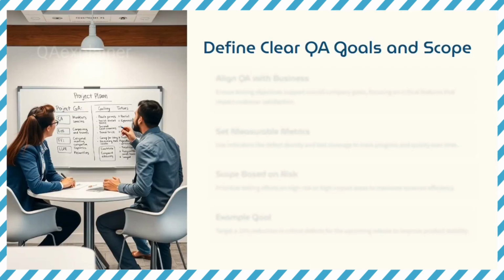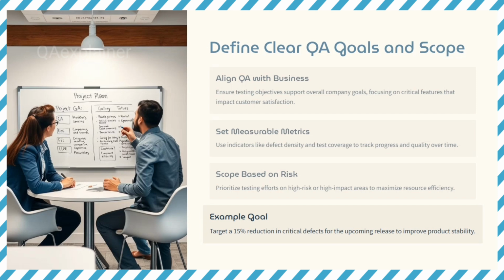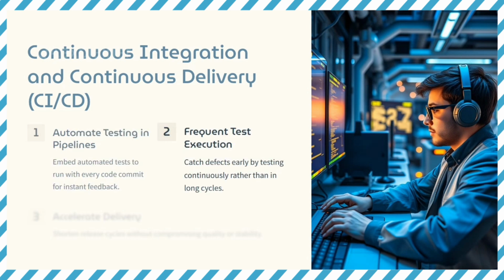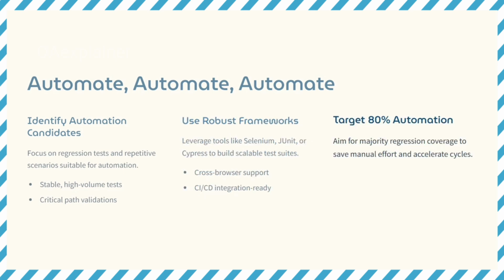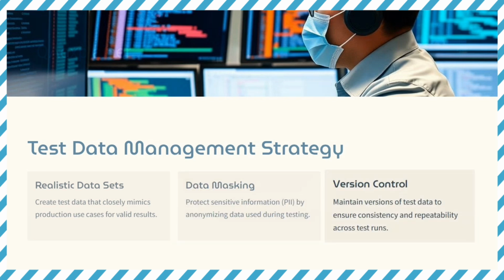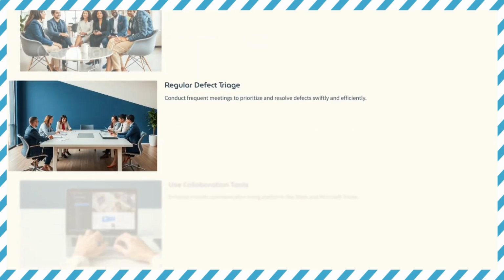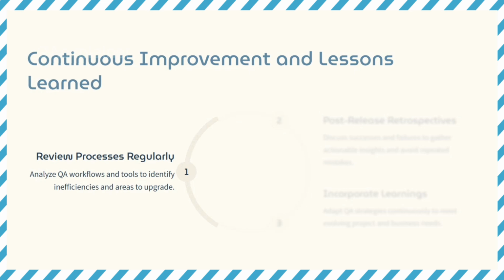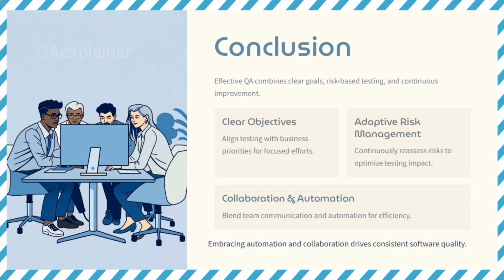Best QA Practices | Must-Know Tips for Every Software Tester (Manual + Automation)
Are you a software tester or aspiring QA professional? In this video, we’ll cover the Best QA Practices every tester must know to boost efficiency, ensure quality, and catch bugs early. Whether you're into manual testing, automation testing, or Agile, these QA tips will help you level up your testing game.

Covered Topics:

Writing clear test cases

Defect reporting and tracking

Regression and smoke testing

Automation framework tips

Code review and peer feedback

CI/CD in testing

Documentation & communication

Exploratory Testing techniques

Staying updated with QA trends

Watch till the end for bonus pro tips and real-world QA examples!